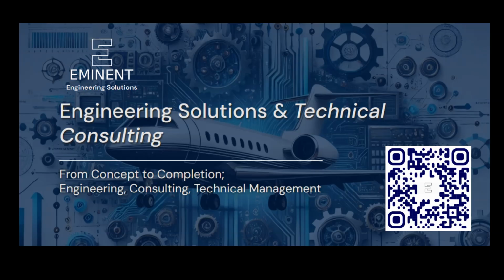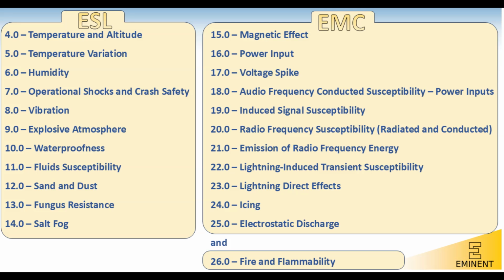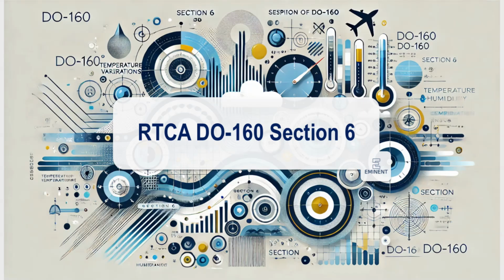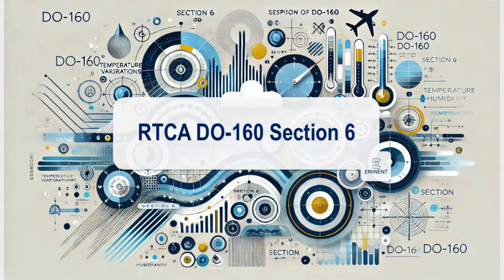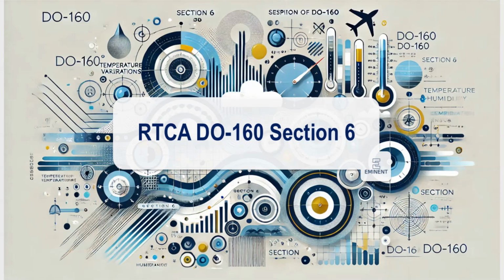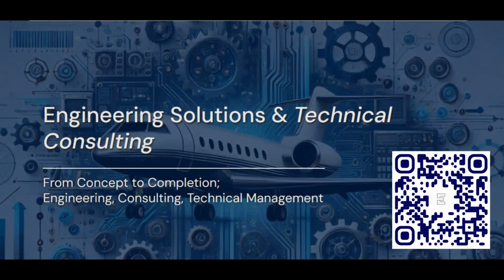RTCA DO 160 Section 6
RTCA DO-160 Section 6: Humidity Testing evaluates equipment’s resistance to prolonged moisture exposure to ensure it remains functional without deterioration or electrical failure. This section is crucial for verifying that airborne systems are built to withstand humid environments without impacting performance. Below, we’ll explore Section 6 testing, including its categories, typical failures, mitigation techniques, and its role in airworthiness and flight safety.